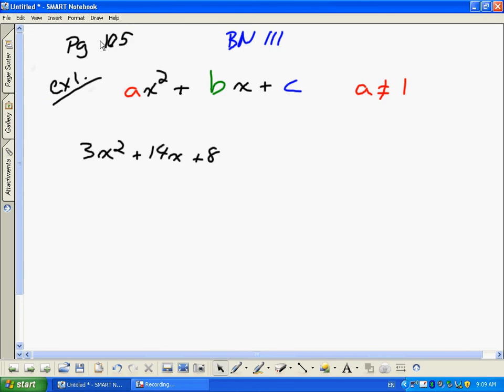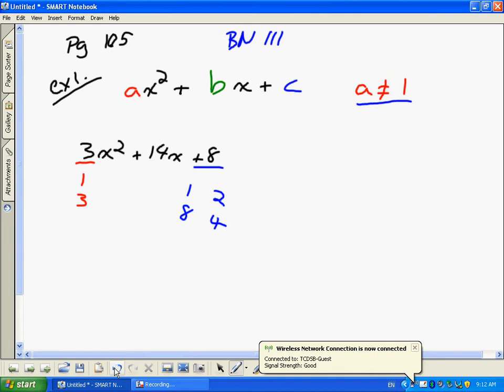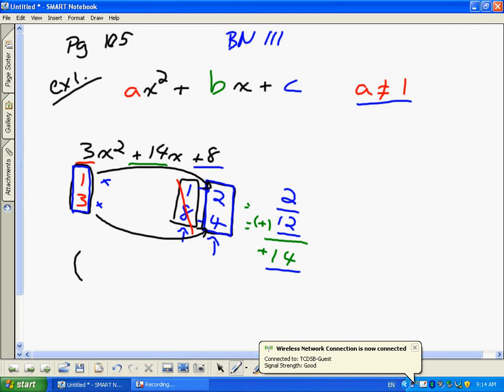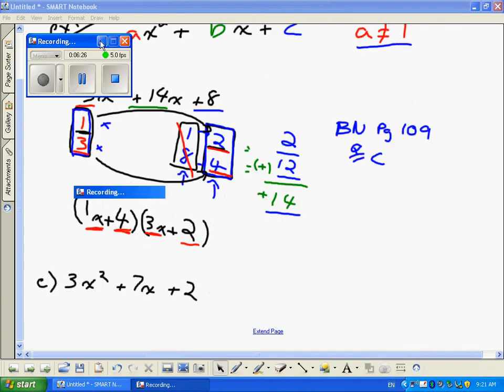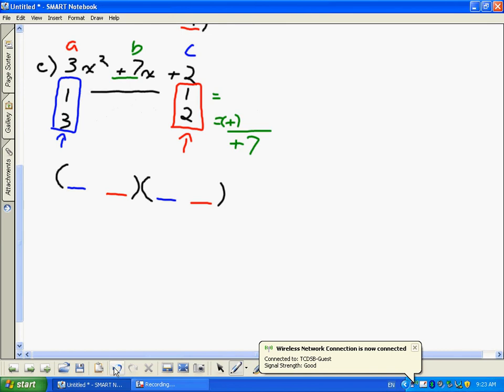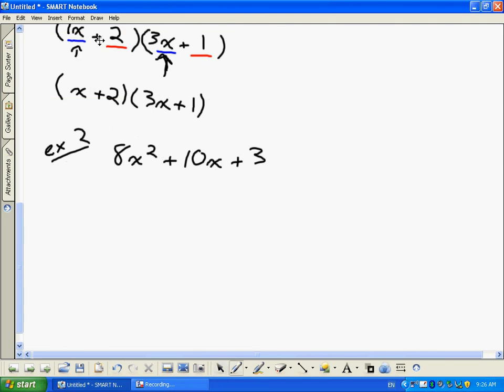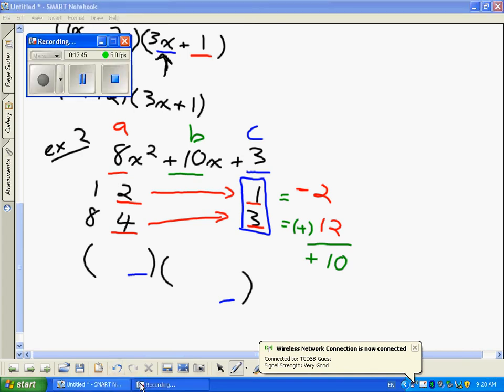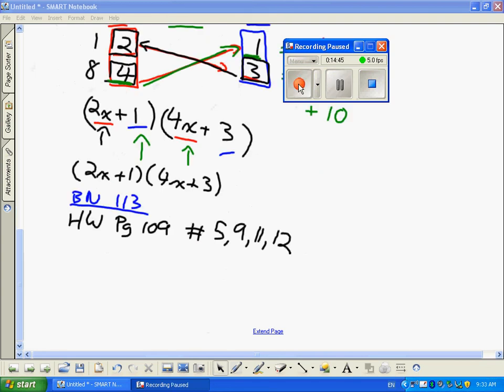grade 11 mixed Lesson 2 4 day 1 March 2nd 2011 part 1